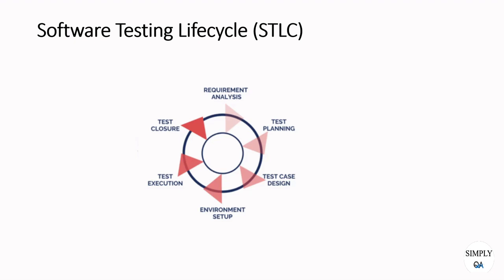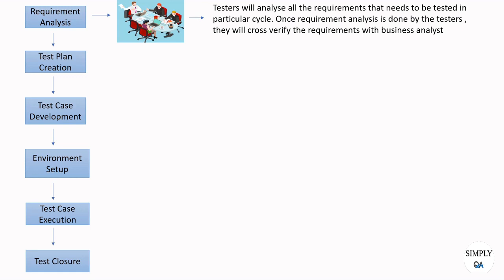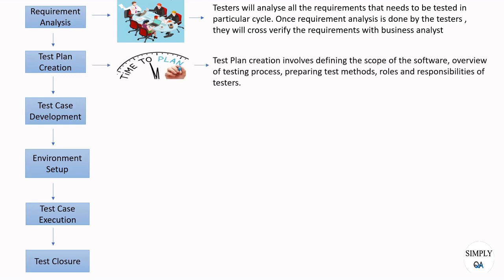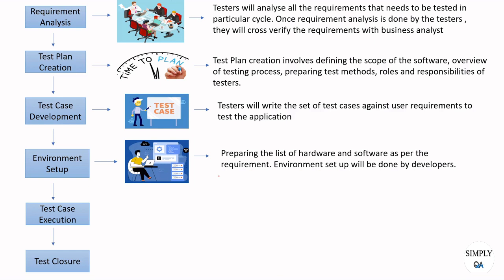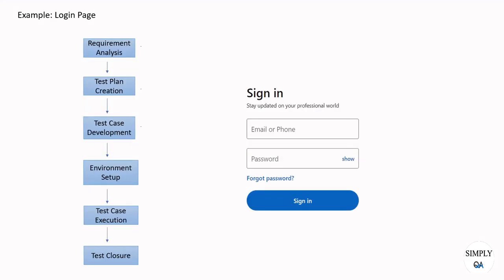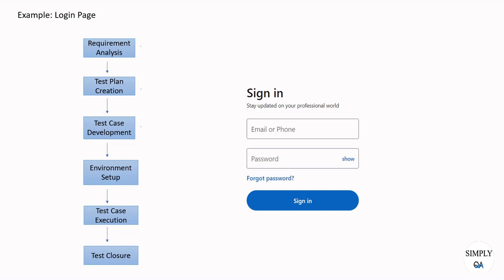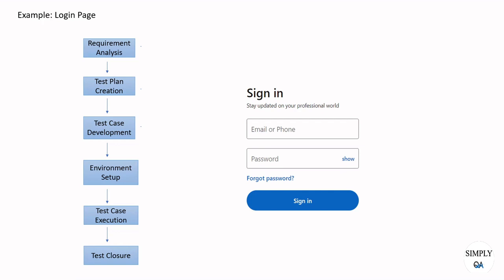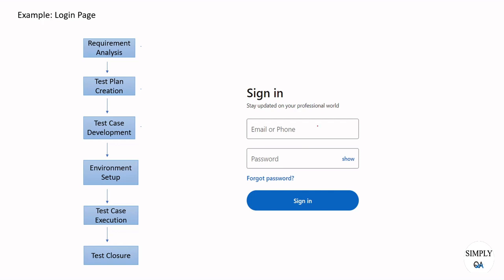Manual Testing Tutorials | Part 6 | Software Testing Life Cycle (STLC) | Phases of STLC with Example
Hey All! In this video, we will understand the Software Testing Lifecycle and its phases with example. Below are the topics covered,

1. What is Software Testing Lifecycle (STLC) ?
2. Phases of STLC with example